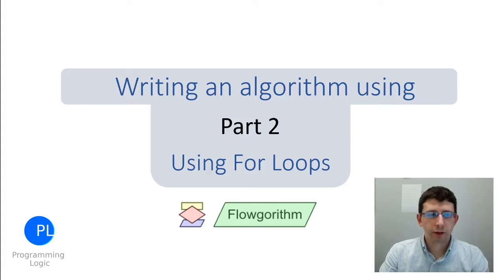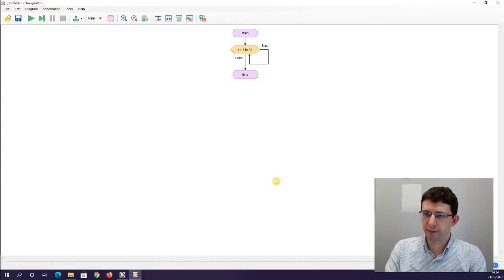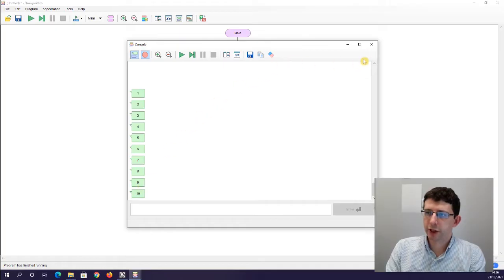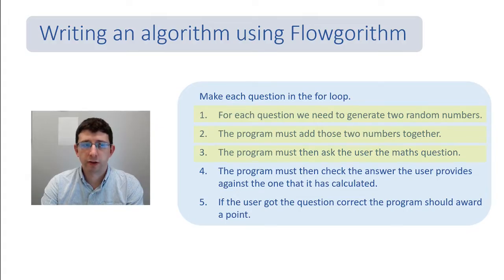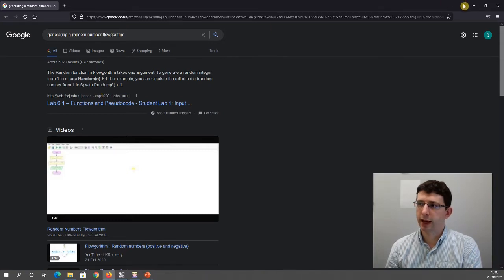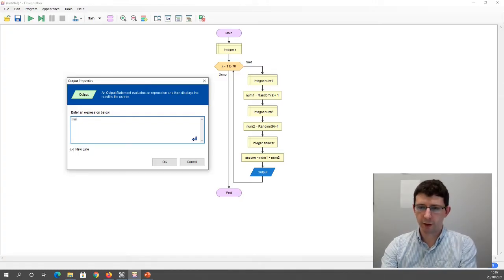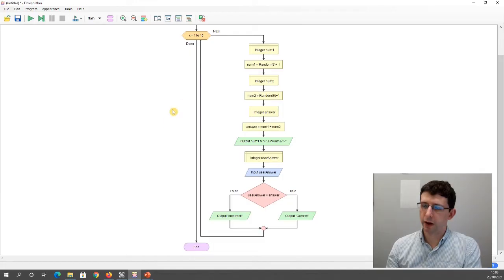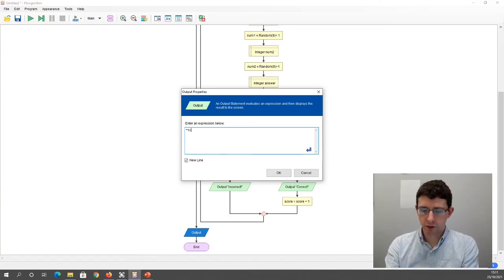Writing and algorithm using Flowgorithm - Part 2 - For Loops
In this video we go through the process of using a for loop in Flowgorithm, and we put together a simple Maths quiz like the one that we made in Python in a previous video.

Chapters:
0:00 - Introduction
0:28 - Overview
0:56 - For Loop in Flowgorithm
5:02 - Planning our Algorithm for the Maths Quiz
6:27 - Maths quiz in Flowgorithm
7:04 - Generating Random Numbers
11:49 - Adding the Score
14:18 - Review